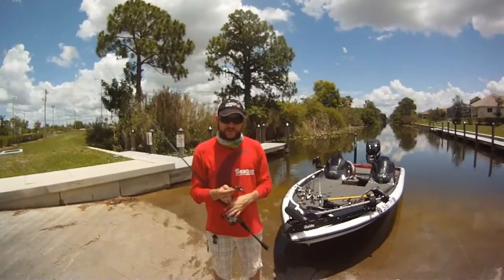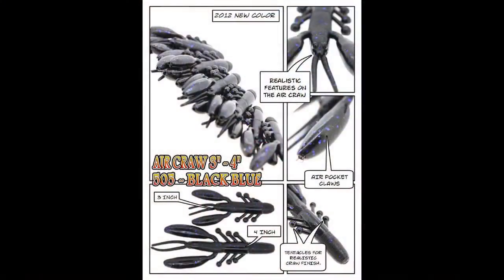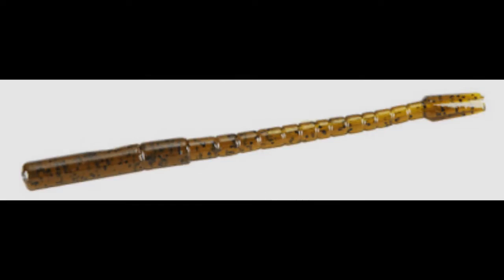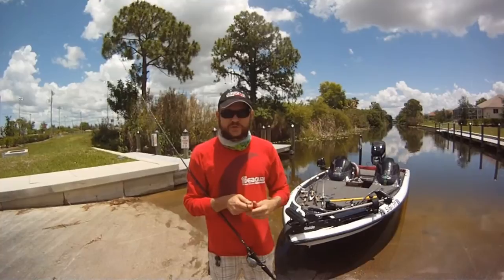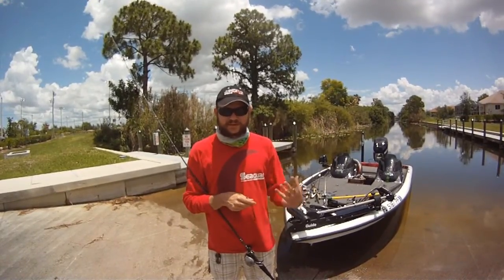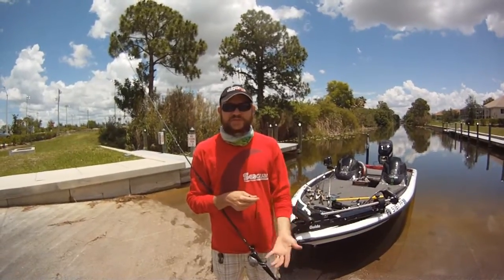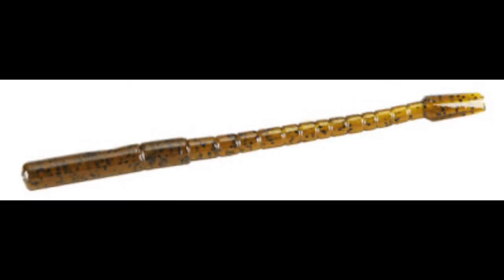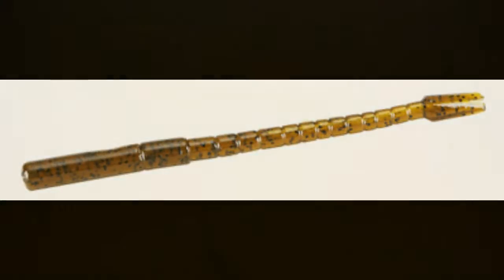Damiki Air Craw and Air Pocket Worm - Underwater footage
A video review and underwater footage of the Air Craw and Air Pocket Worm made by Damiki.